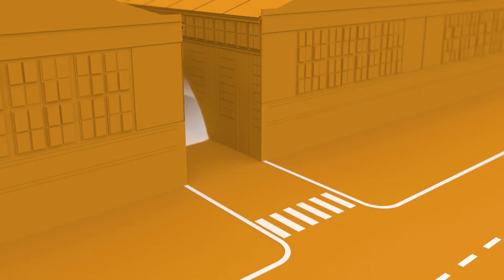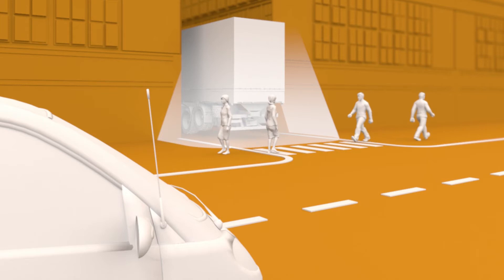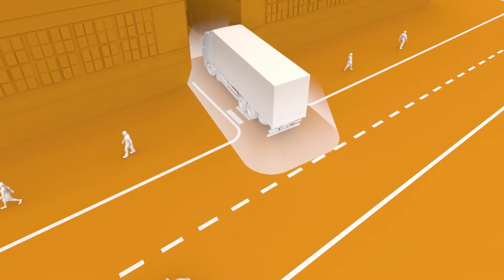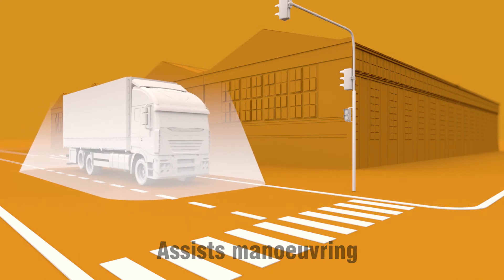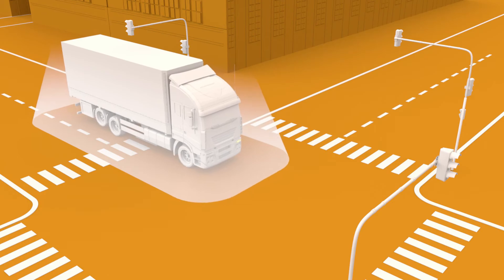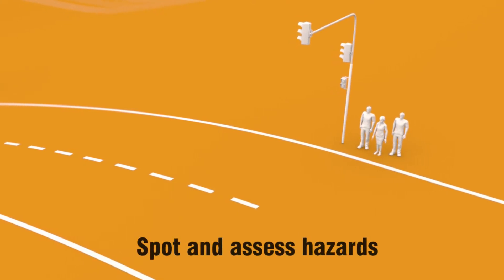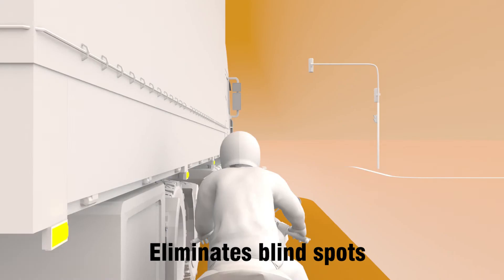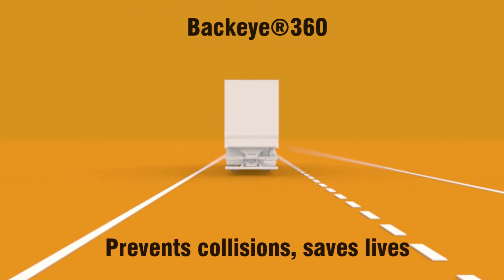Brigade Backeye®360 On-road – English VO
Brigade has solved the problem of blind spots with Backeye®360. Intelligent camera monitor systems that provide the driver with a real-time, 360° ‘birds-eye’ view of the vehicle within a single image.